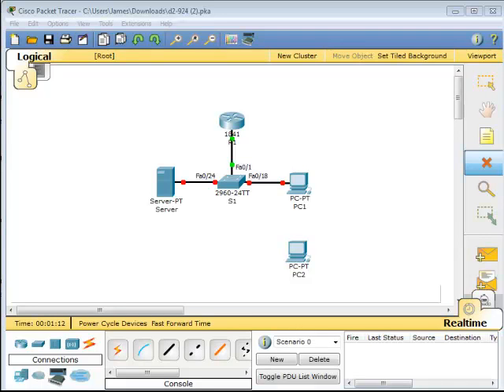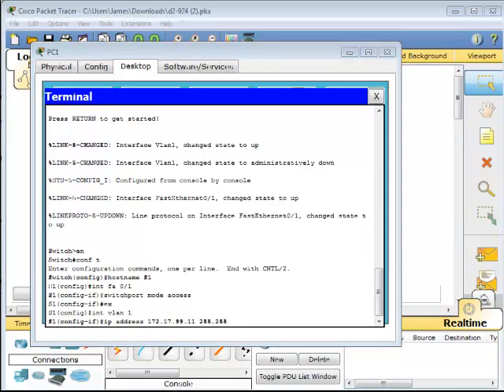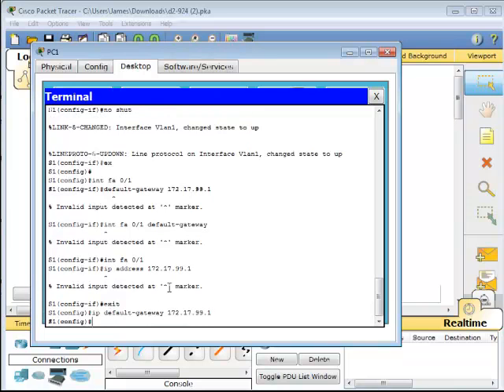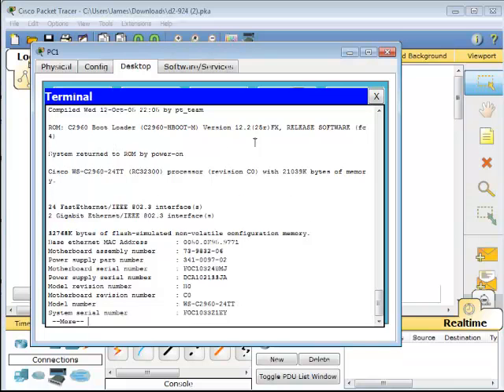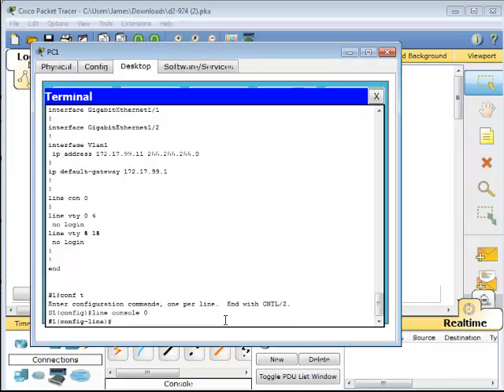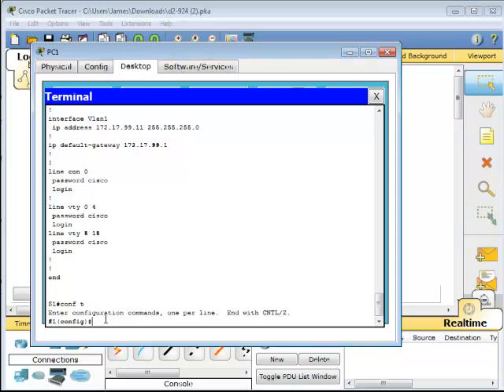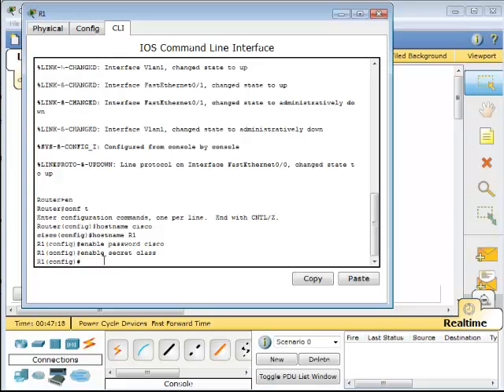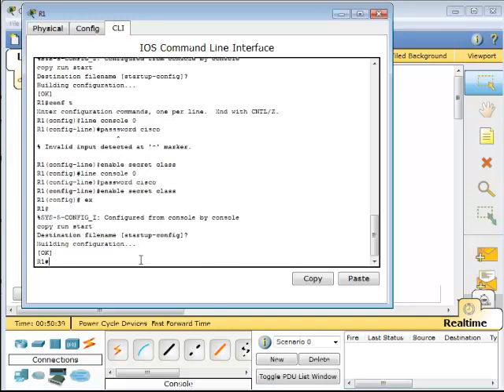packet racer 925